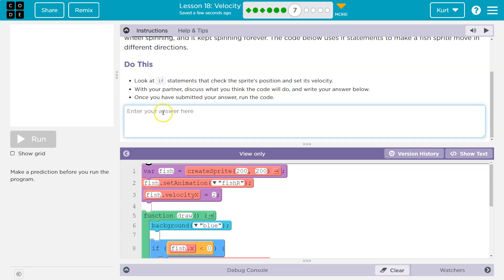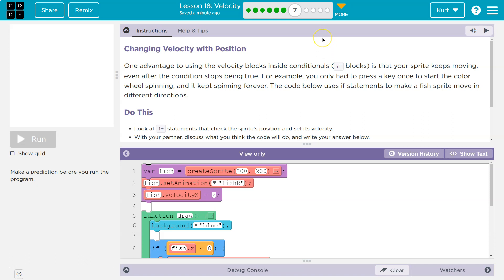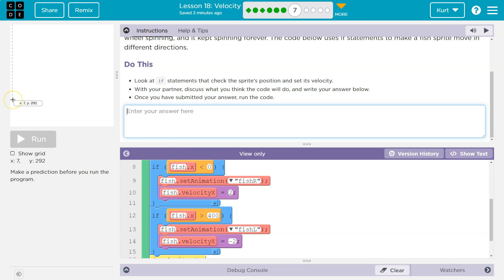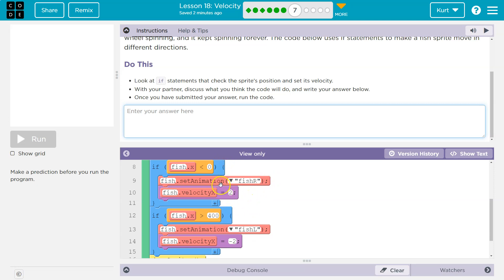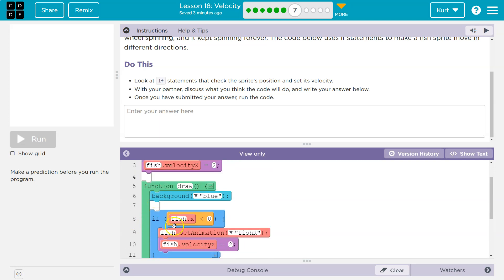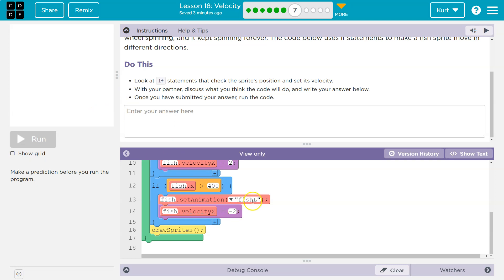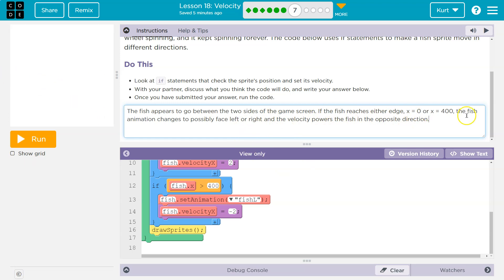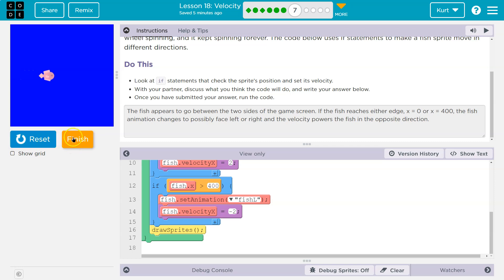Code.org Lesson 19.6 Velocity | Tutorial with Answers | C.S. Discoveries Unit 3